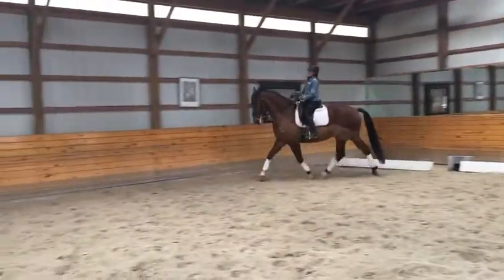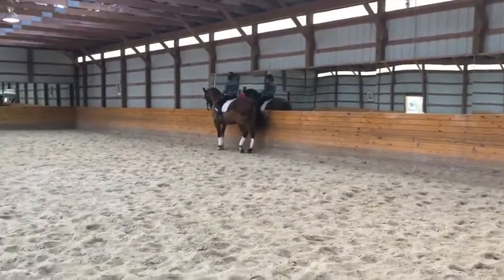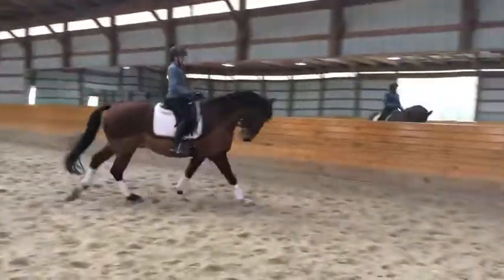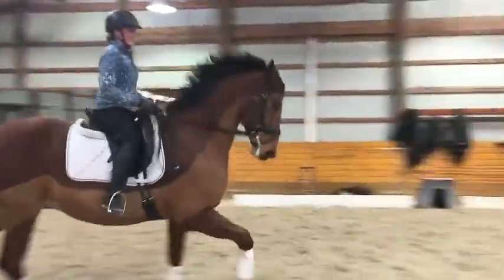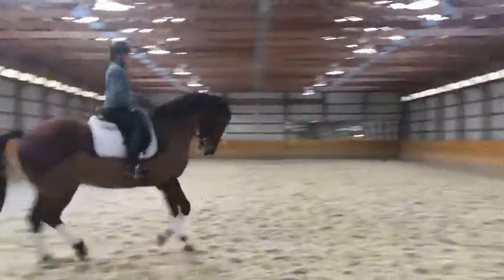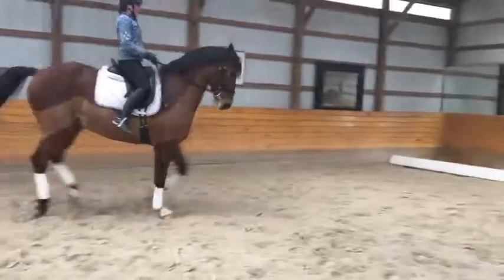March 2017 Lesson on Ted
March 2017 Lesson on Ted with instruction from Andrea Velas